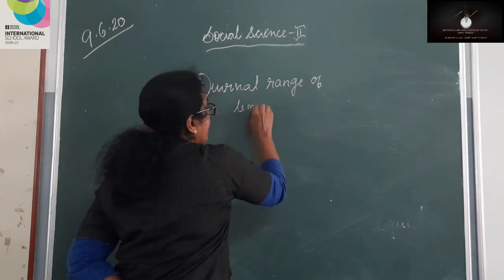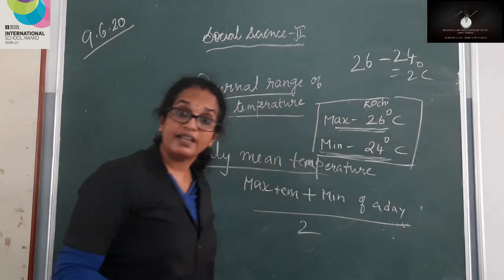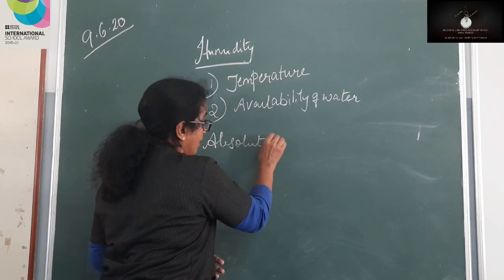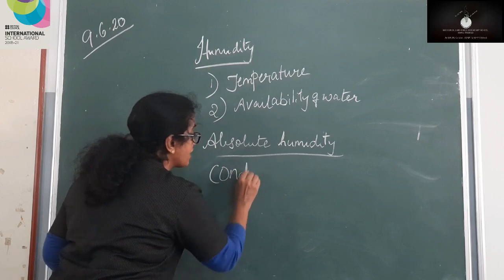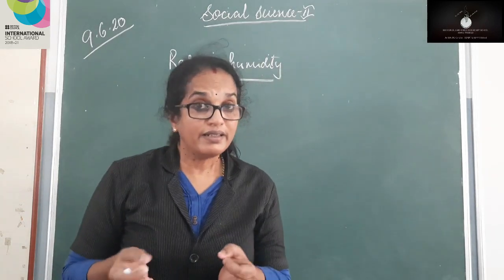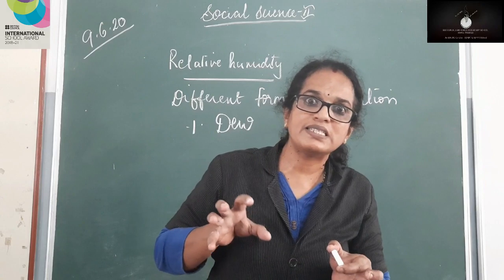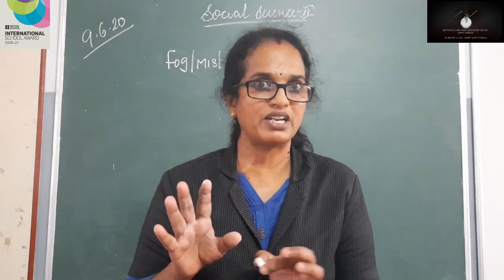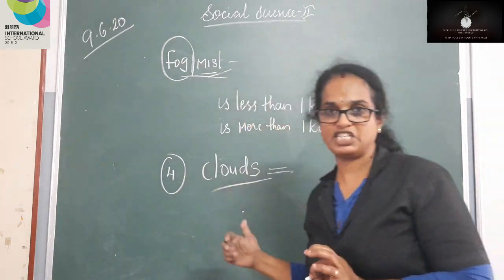Class 9 Geography Chapter 1 - Sun - The Ultimate Source (Part 2)